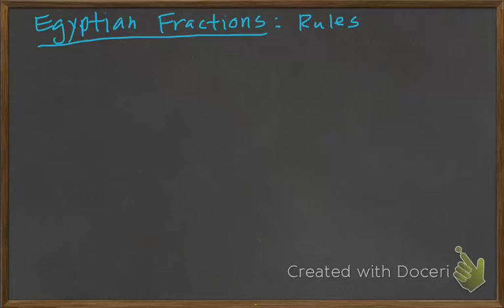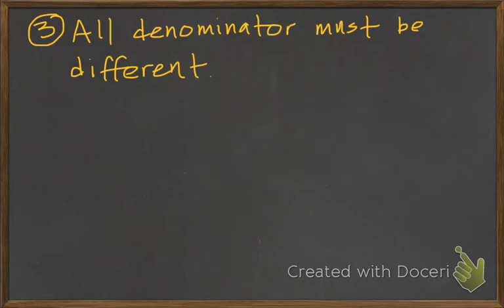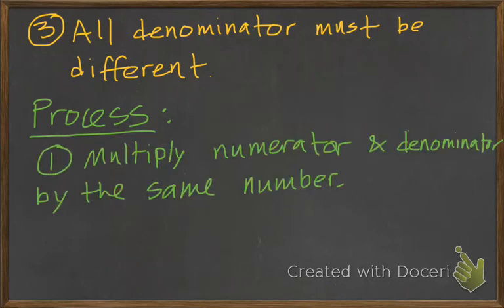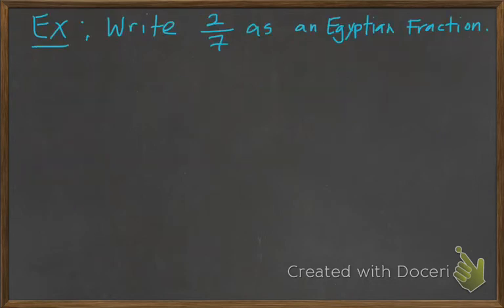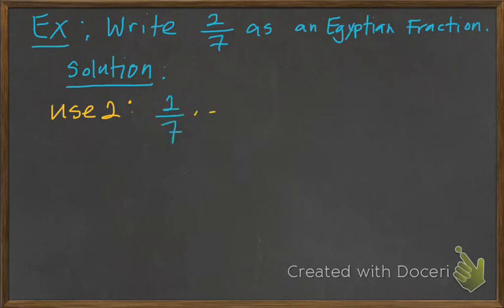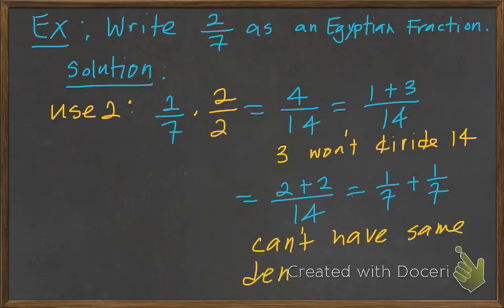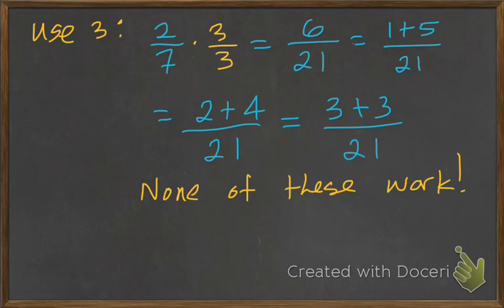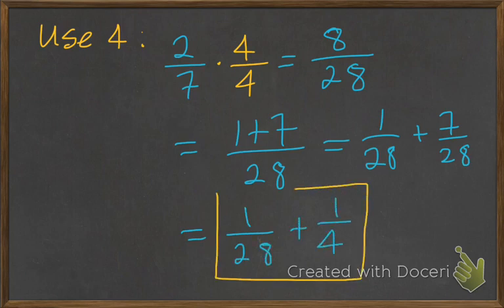Egyptian Fractions Video Lesson